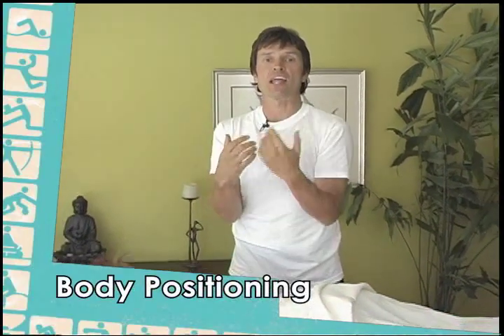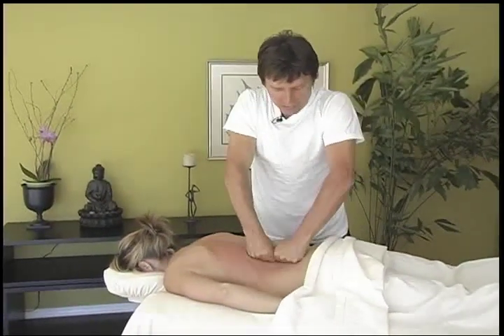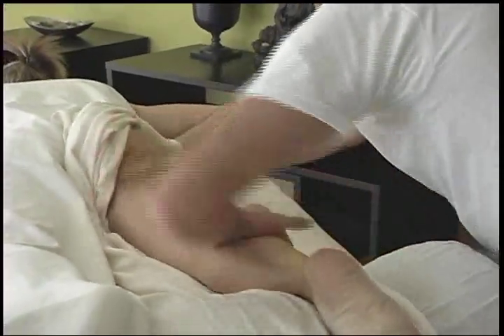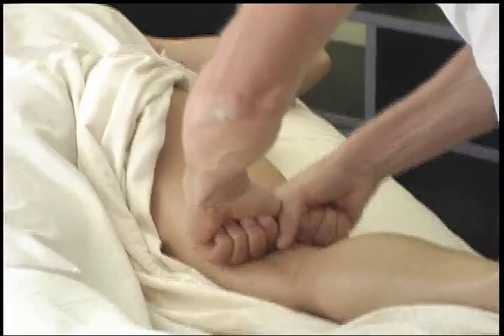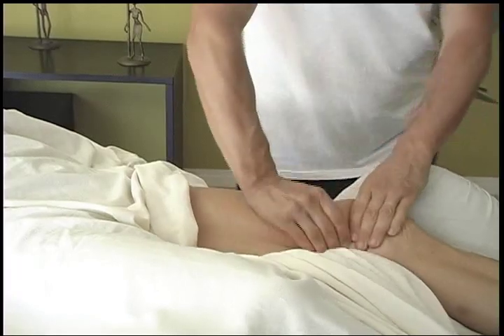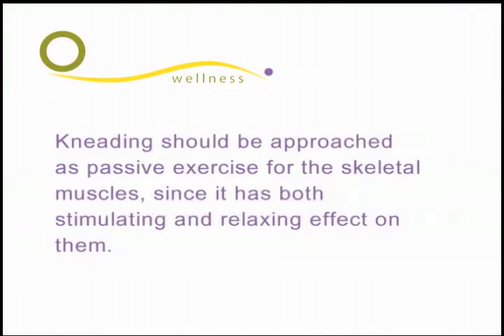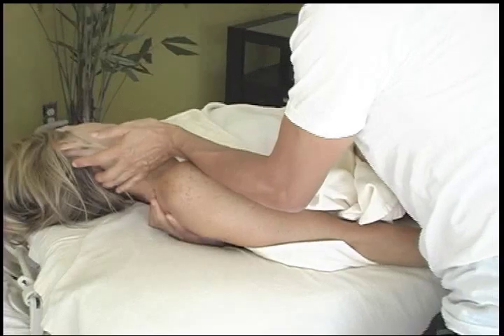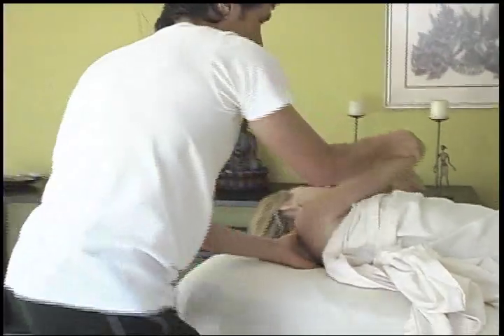Russian Sports Massage DVD with Oleg Bouimer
This DVD presents scientifically developed system of Russian sports massage. It offers unique, fast-paced, rhythmic approach like no other!